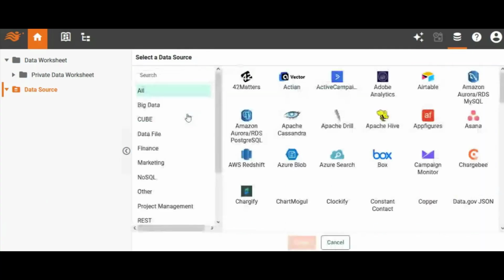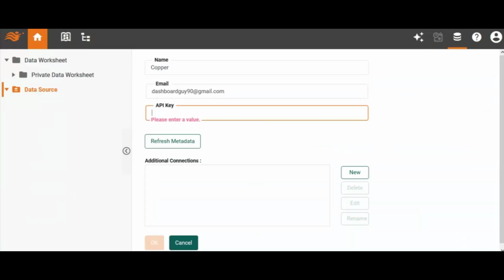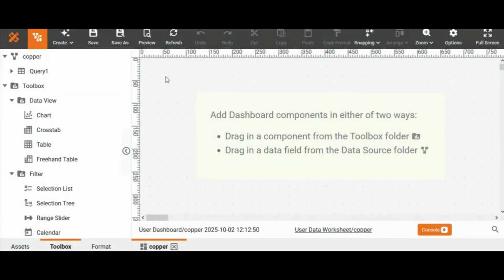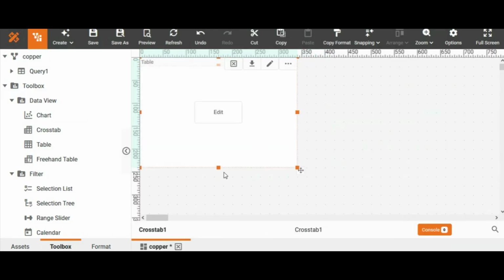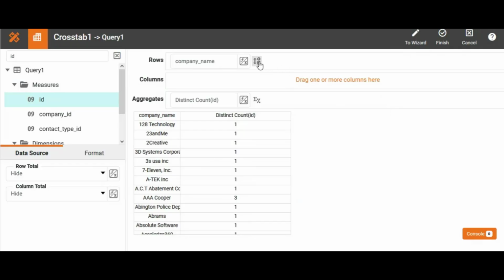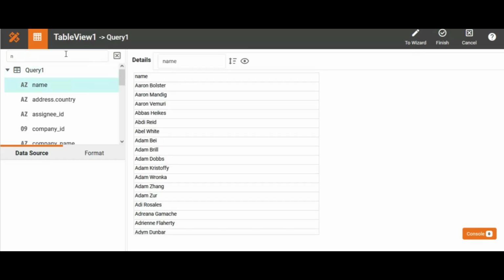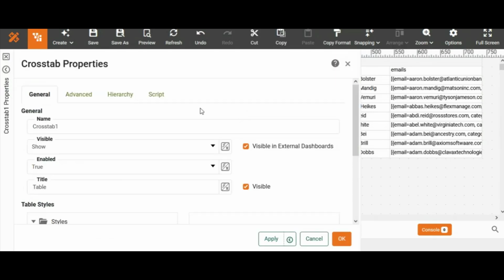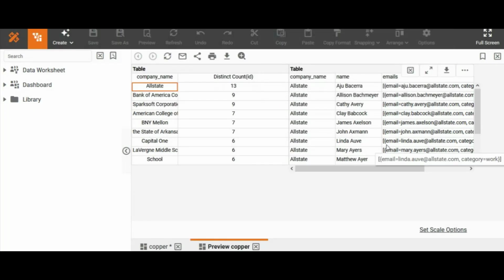How to Create an Interactive Dashboard from Copper CRM using a Free Web App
This video demonstrates how to connect the SyleBI free version to Copper CRM and build an interactive dashboard that pulls in live Copper data.